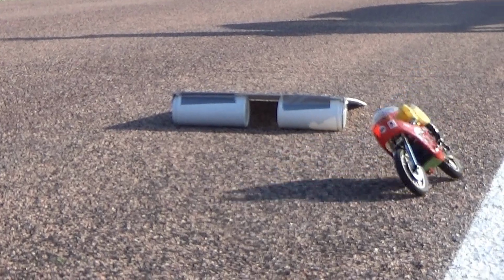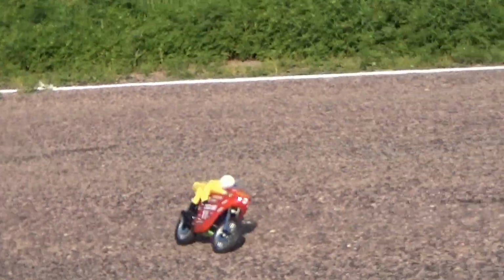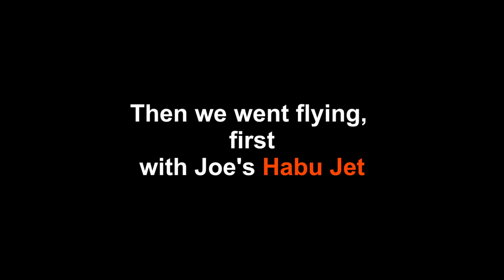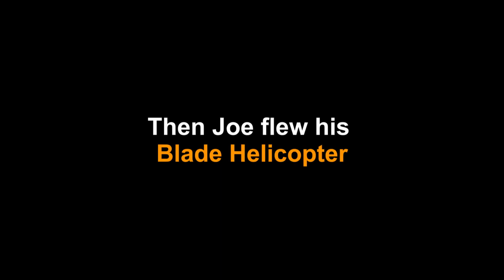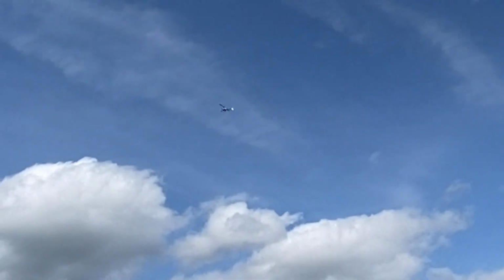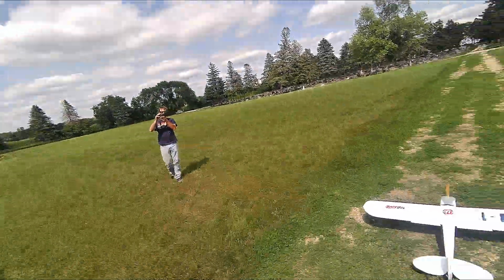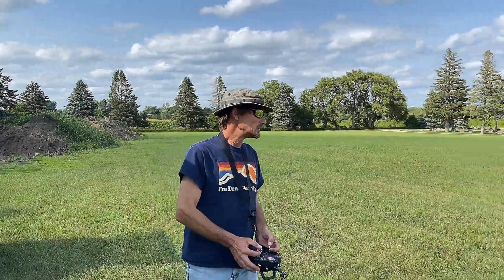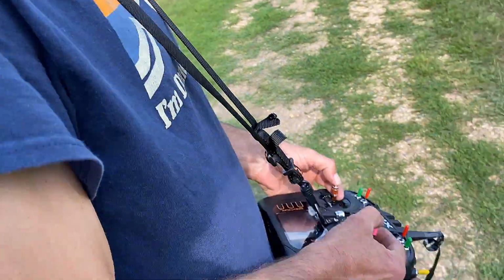Idaho Joe Cserna visited. We did R/C and more. What plane or helicopter do you want to see more of?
When Joe Cserna visited, we took out all the stops and did all this in just 2 days.  We hope you enjoy the show! Thanks for stopping by! ~Dave and Joe.